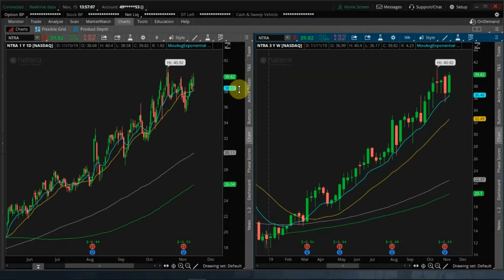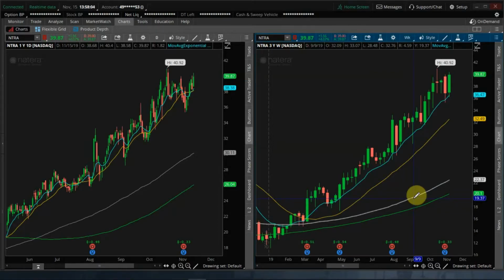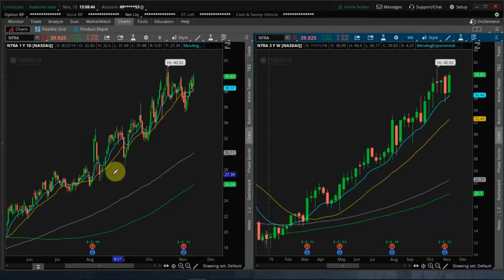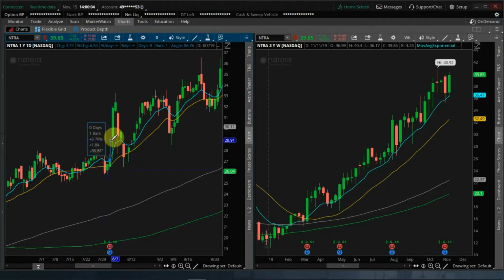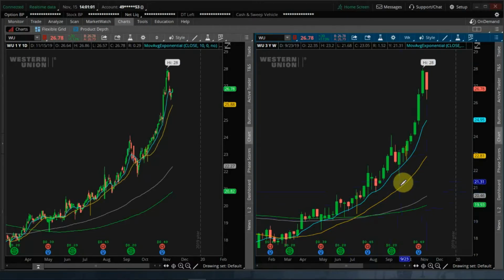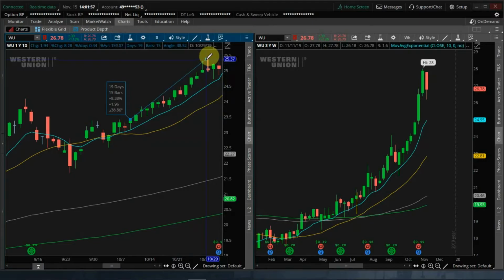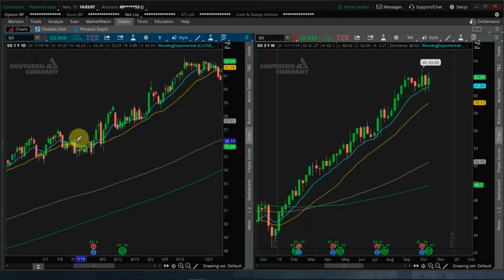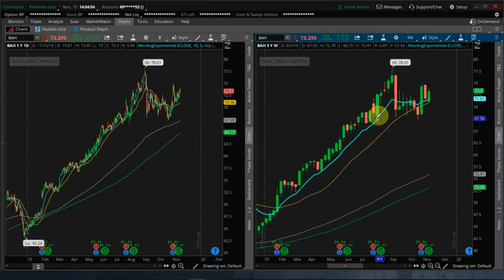Trend Trading With Moving Averages